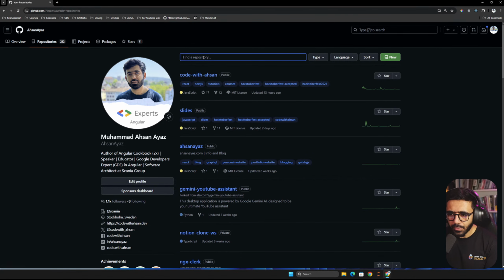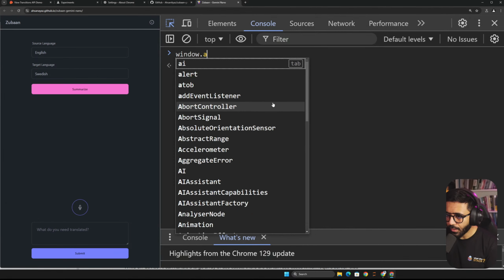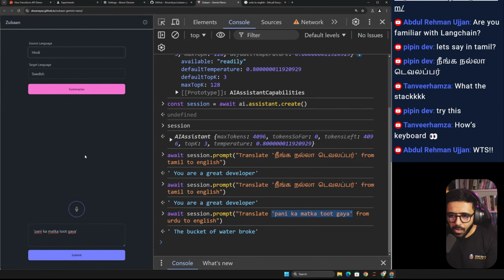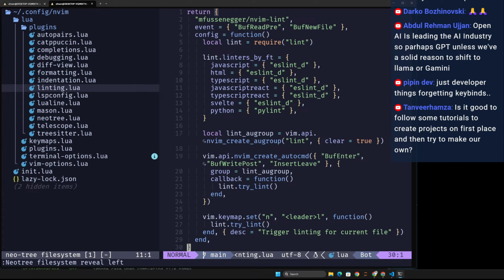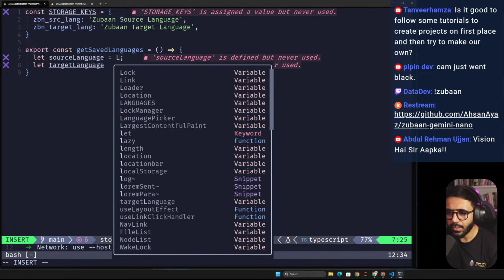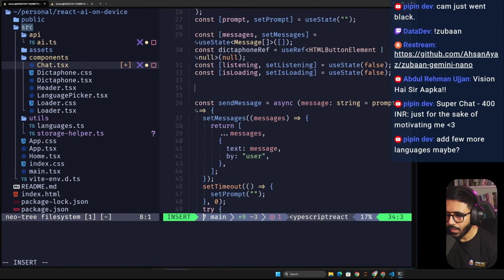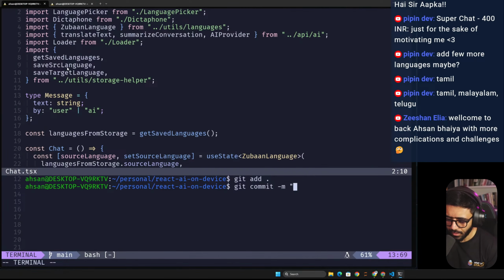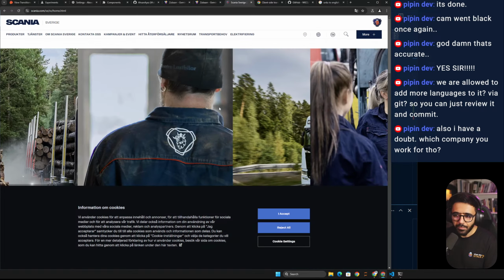Back from the WhatTheStack Conference | Updating Zubaan App with Gemini Nano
Updating the Zubaan app built with ReactJS according to the updates in Gemini Nano.
Also, sharing my recent experience at the WhatTheStack conference.